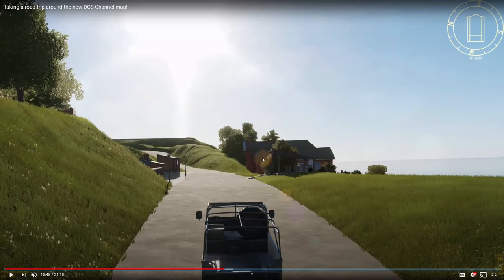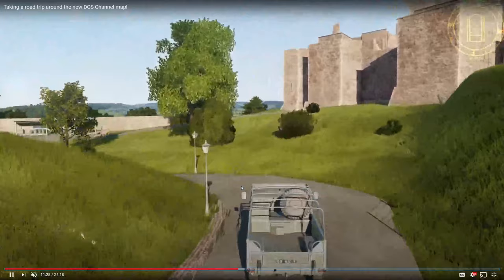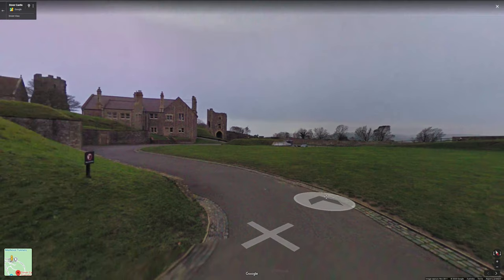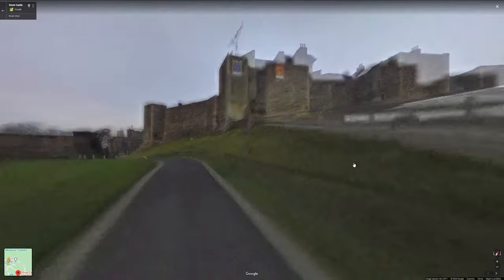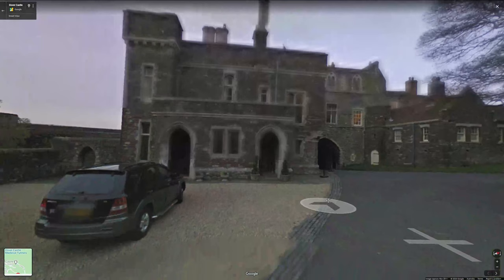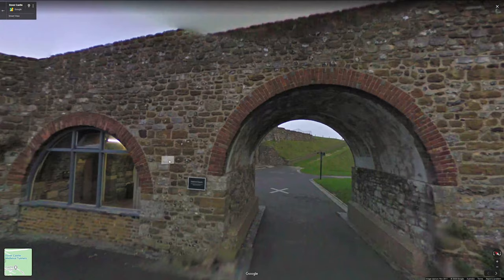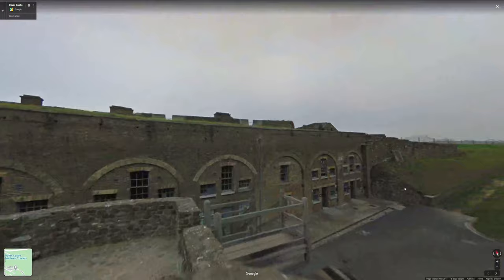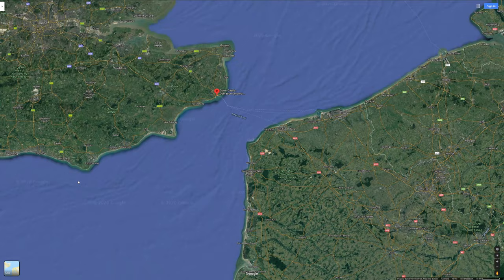Taking a google map tour around Dover Castle along side DCS channel map version!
Having a look at the attention of detail that the team has put into Dover Castle on the channel map.. I would say real life has some catching up to do!

If you are interested in joining an Australian based DCS group, check out ASOR 234 squadron at: